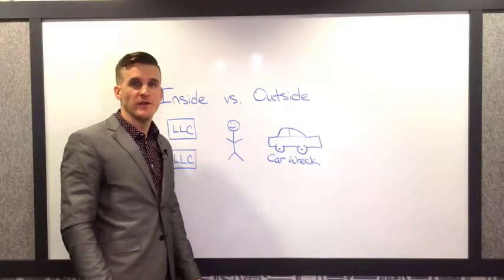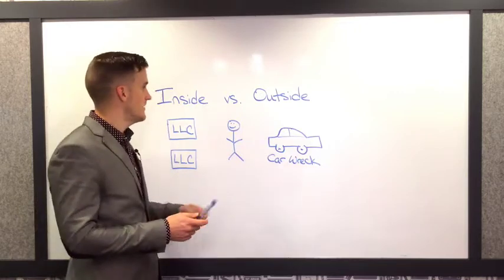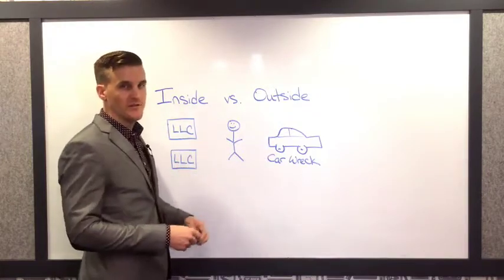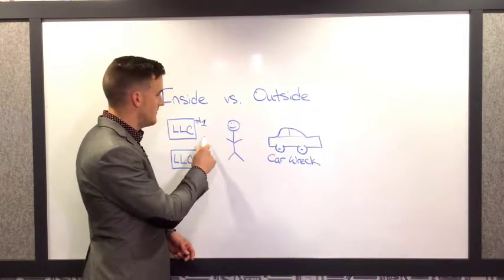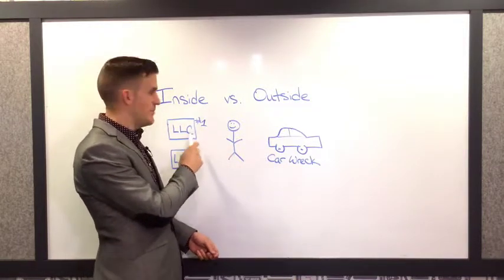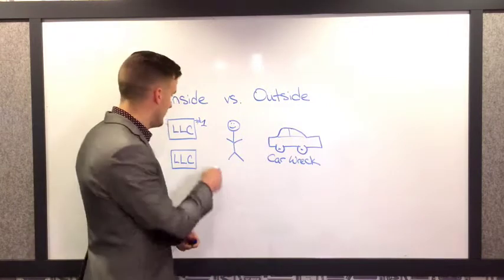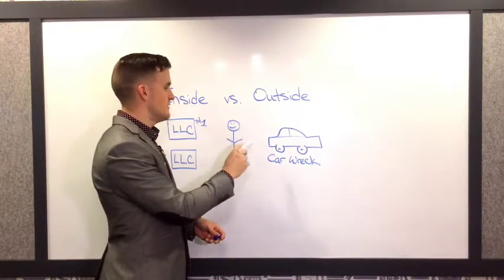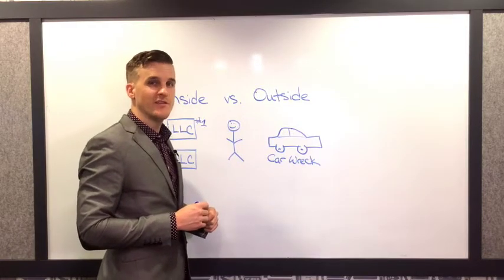Inside vs. Outside Liability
Hi, Colin Ley here, with LayRoots. I want to talk to you about inside and outside liability. When we're talking about asset protection or reducing liability, it's important to distinguish between the types of liability. There are different kinds. There's inside liability and outside liability. Outside liability is also called personal liability. Let's look at these.

Inside liability are liabilities that arise from, in this example, from your business activities. You have your LLC, and maybe you have a contract dispute, something like that, breach of contract. That's an inside liability. You have here, LLC here, to protect you from those types of liabilities. Outside liability or personal liability are liabilities that come from, well outside of business, but from your personal life. A great example is a car wreck. That's something from your personal life. You could hurt somebody with your car. Maybe -I don't know- you don't have enough insurance, or the claim grows and you don't have enough insurance to cover it. Anyway, that's a liability that comes from your personal life, outside your business; however you want to think of it. That's an outside liability, and this is an inside liability.

These LLCs insulate you from those liabilities, and generally your LLCs are protected from outside liability; if your companies are set up in the right way. That's it, inside/outside liability. If you have any questions, please hit us up at support@layroots.

Being successful in America makes you a target for bogus lawsuits from shameless lawyers. We created an effective, asset protection solution, so you don’t have to worry anymore, happily knowing your family’s future is protected. Join others, who have already taken the right steps to protect themselves.

👉IF you want a fortress of asset protection WITHOUT losing control of your assets, WITHOUT complicated IRS forms, and WITHOUT expensive annual fees: check out our PREP Trust® at this link: